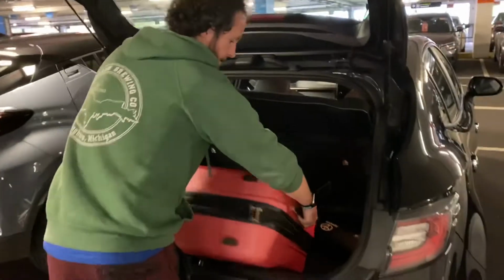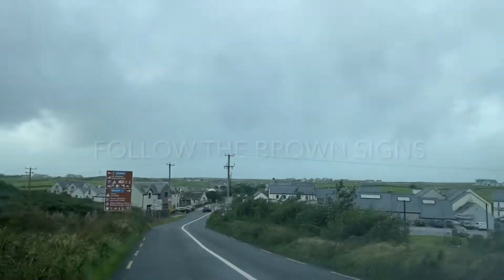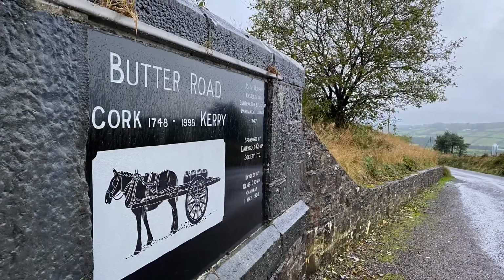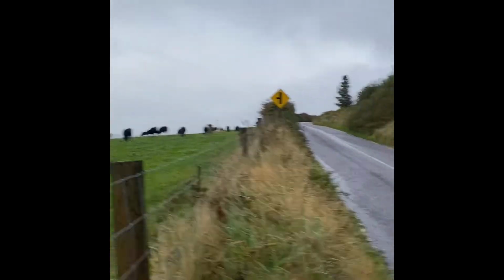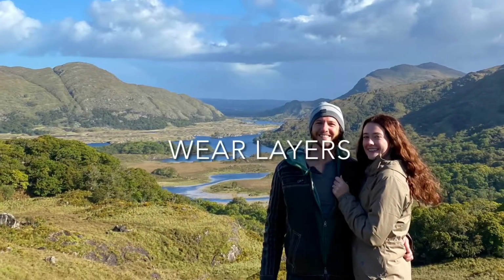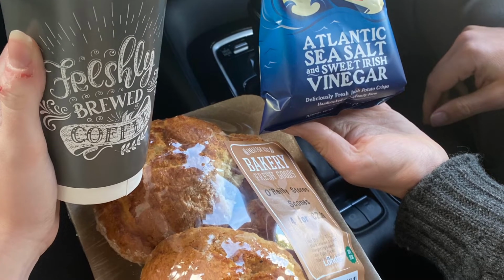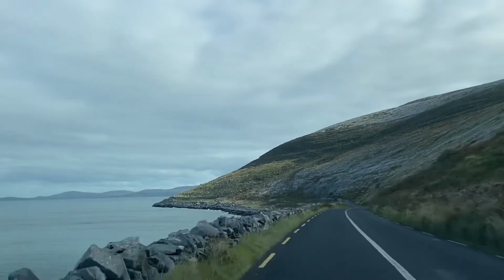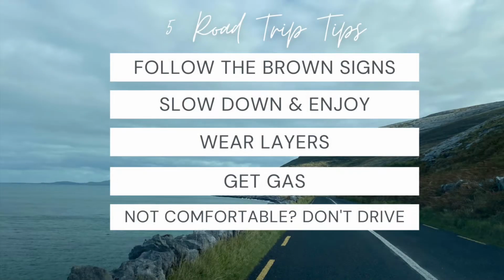Top 5 Ireland Road Trip Tips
Driving through the Emerald Isle is no easy task. ￼Here are my top five tips on how to take a selfie drive trip through Ireland. ￼